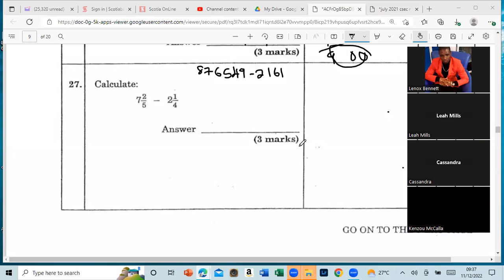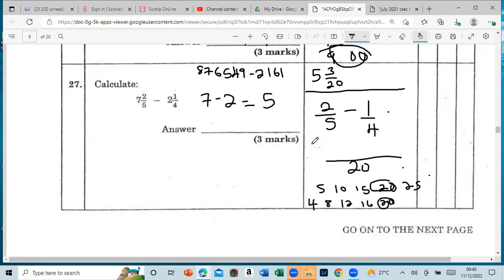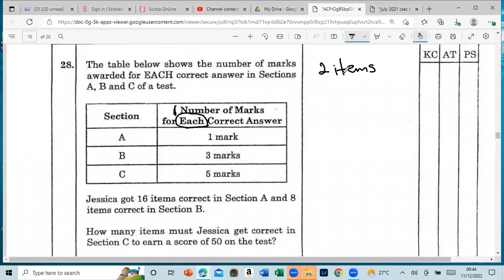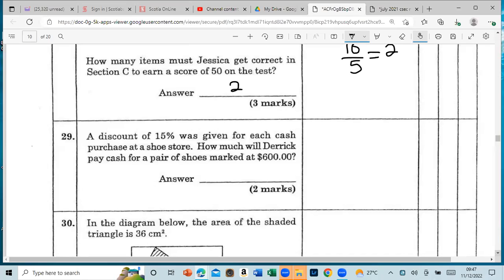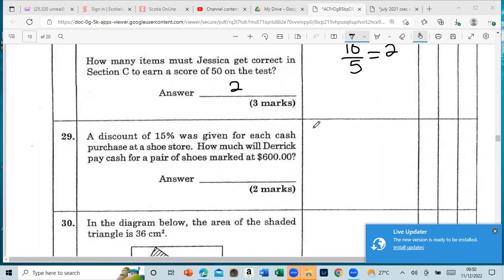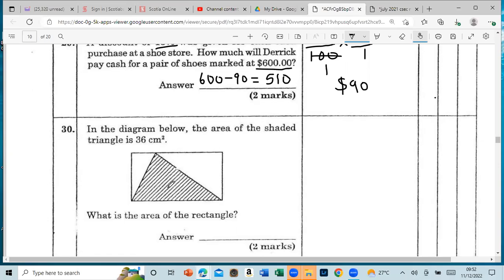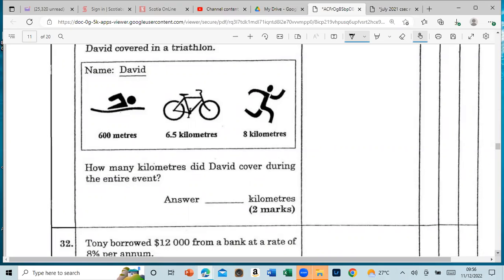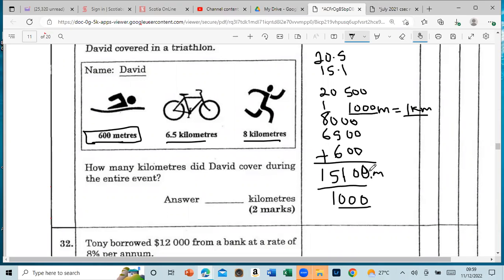PEP class DEc 11, 2022 part 2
PEP MATHS SEA PAST PAPER